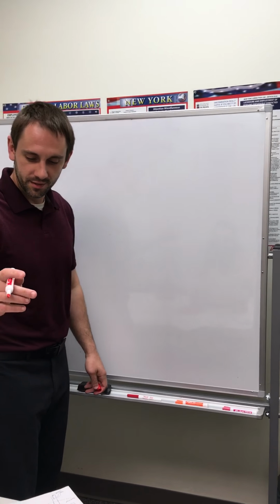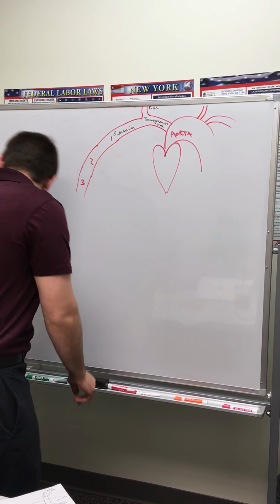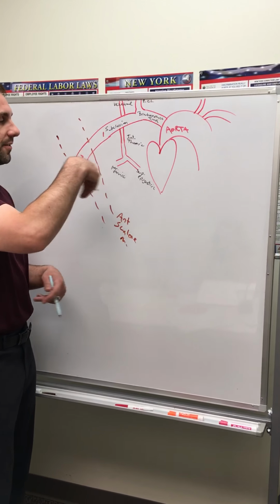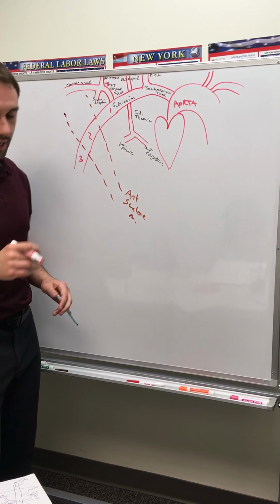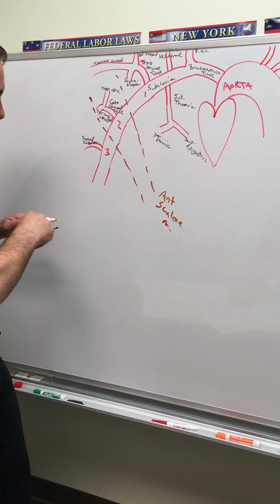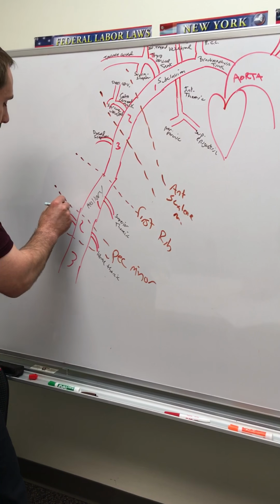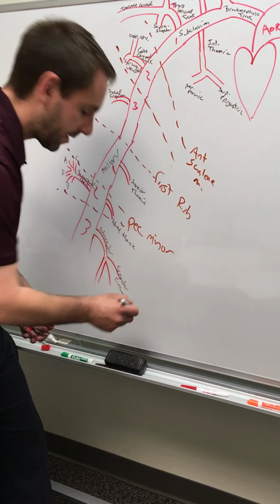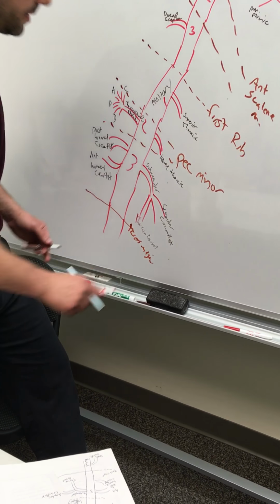Subclavian and axillary arteries and branches